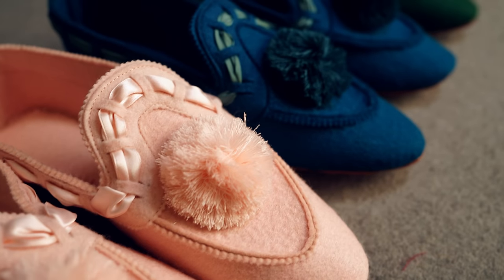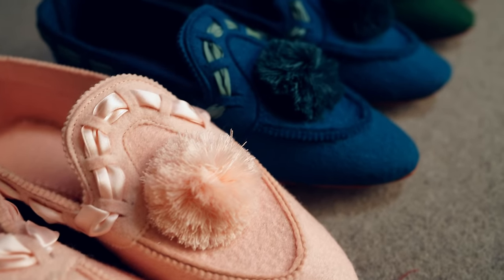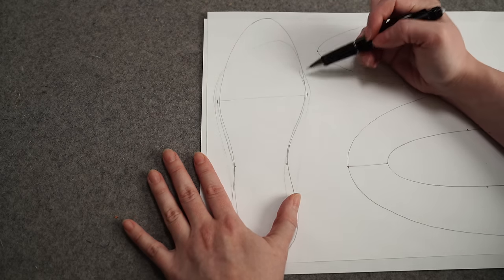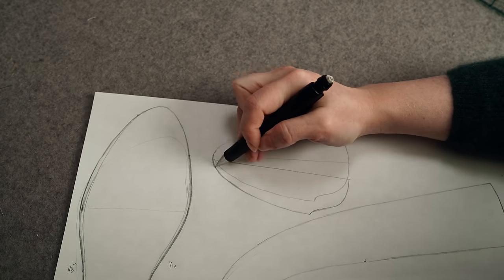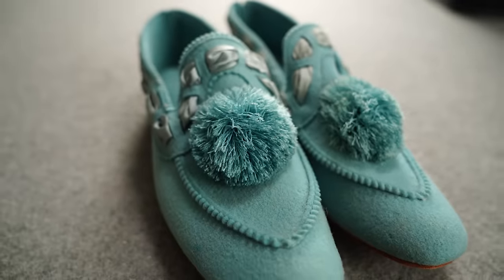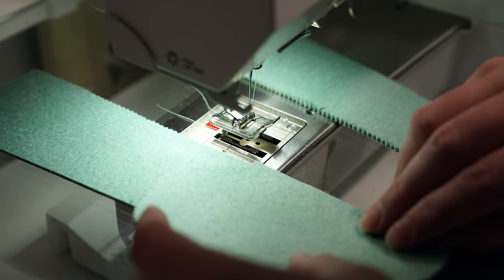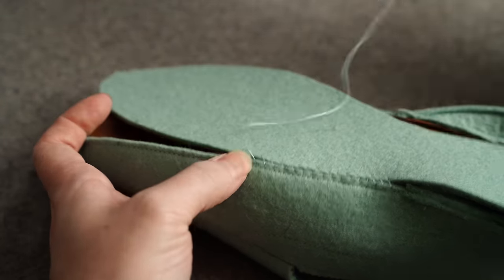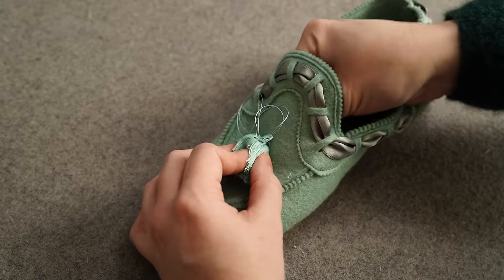Making 100 year old Comfy Slippers: Free Pattern!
Naming a shoe "comfy" peaks my interest, but finding out it sold for over 40 years tells me it isn't an exaggeration! Daniel Green patented their comfy slipper construction in 1908, but this style has it's origins in the 1880s. And it continued into at least the 1960s! If you're looking for a comfortable (and warm) house slipper, this has you covered. Great for every day, simple to make and size, and if you wear historical clothing from 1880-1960 you absolutely NEED this! I will be slipping a pair into my ball gown pocket next time. Check out the free pattern below and some of the recommended supply stores to get started!

Leather- elk, kangaroo, kid, or "nappa" style around 2oz (.8mm)

00:00 History
05:19 Measuring
08:09 Pattern Adjusting
18:32 Supplies
21:27 Cutting Out
24:17 Sewing